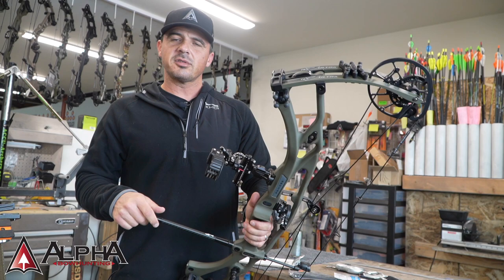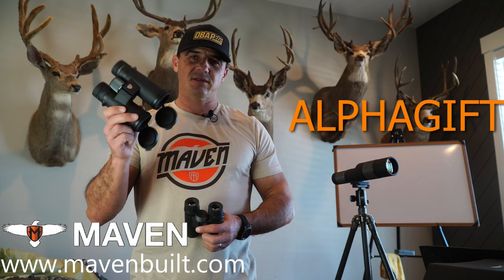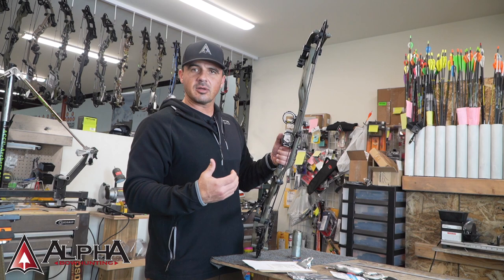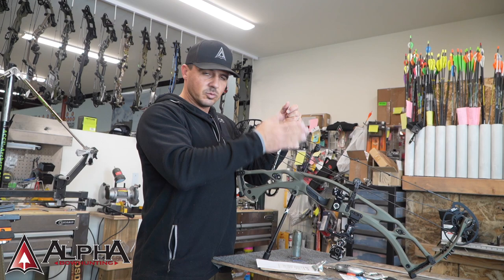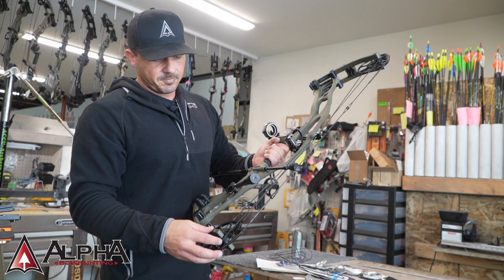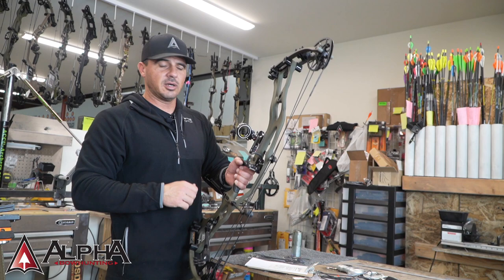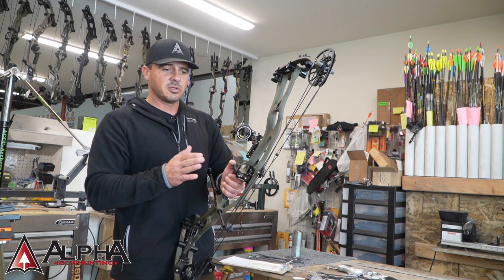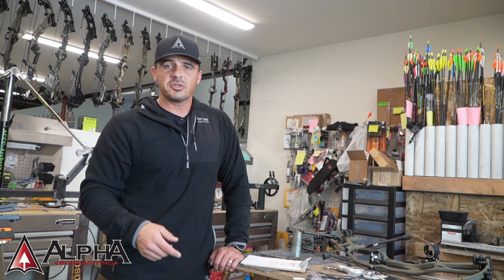How Hard Is It To Swap Out String And Cables on A Compound Bow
If you have never worked on your own bow but are curious as to what you should expect, tune in as I give you some key points to pay attention to when changing out a string and cable set on a compound bow.
Having a good press is important to making this process easy and although I don't talk about that portion too much in this video, we will load a specific video for that.
The string and cable set we install on my Hoyt RX 7 Ultra is provided by Americas Best Bowstrings.

This show is also brought to you by Maven Optics.  and if you purchase a new set of Optics make sure to enter the Promo Code ALPHAGIFT in all caps at check out and they will throw in a free gift.